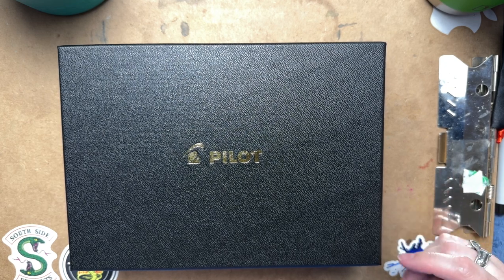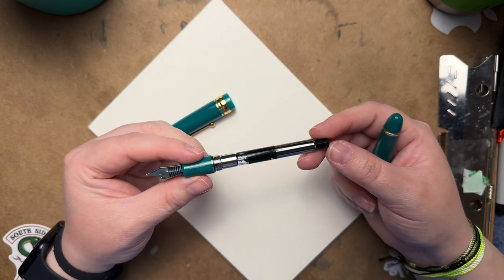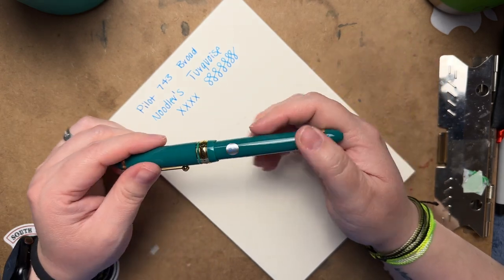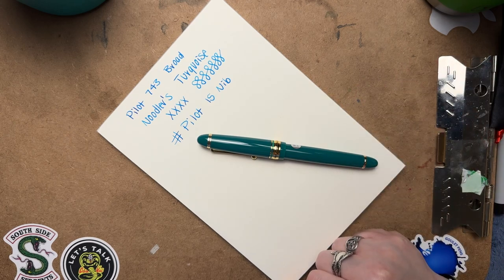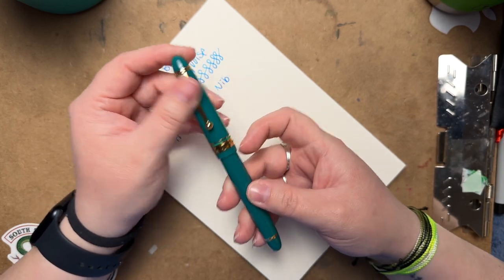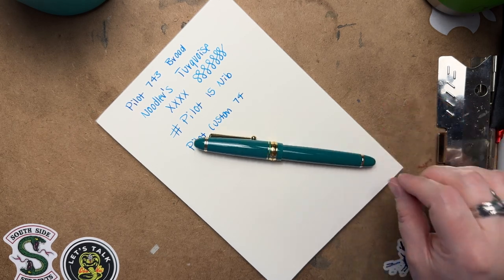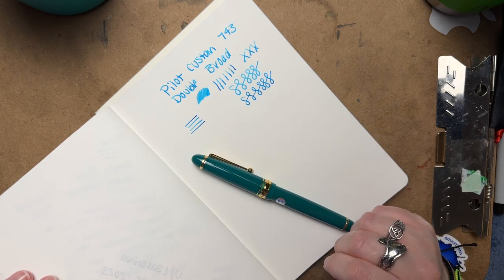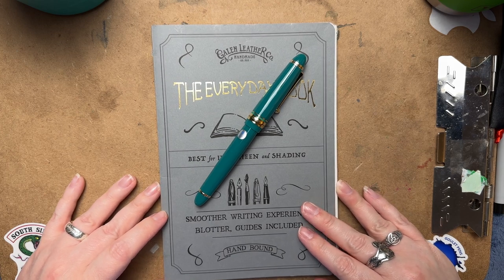Pilot custom 743 verdigris broad nib review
Review of the pilot custom 743.